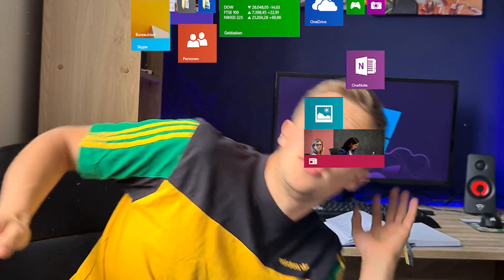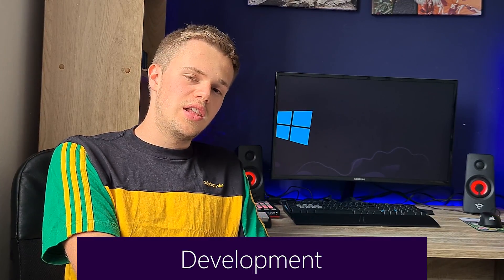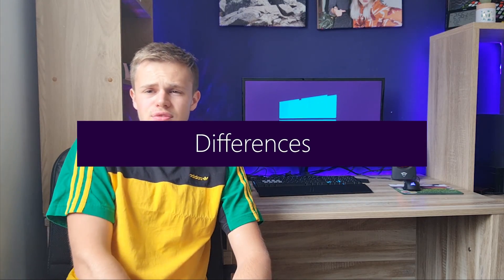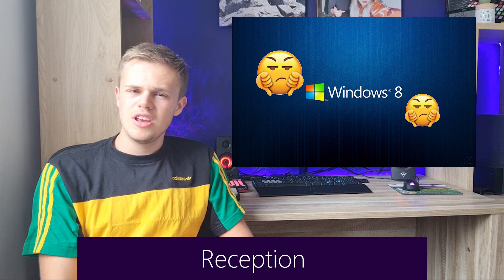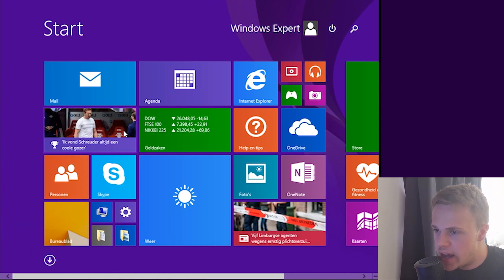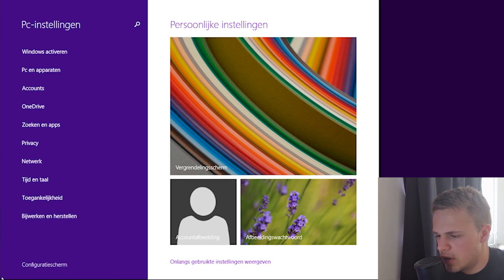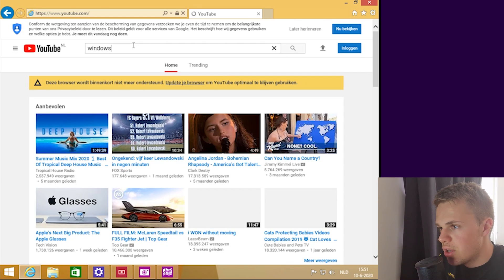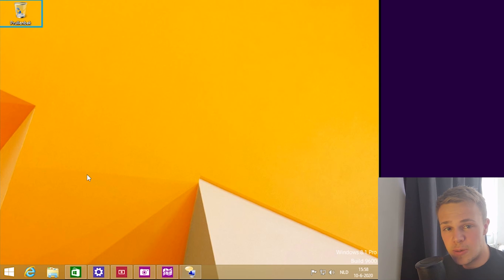TESTING WINDOWS 8 IN 2020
Hello WinExp!,

In this video I explain you the existance of Windows 8! (and Windows 8.1)
I put the both operating systems together because the difference is to small!

But yea, Windows 8 is known of that worse step to the modern operating system with it's new kind of user interface which is not received well by customers.

But I'm going to show you what is so great of this operating system! It really has its good chance!

Windows 8 is released in 2012 and Windows 8.1 in 2013. It is the successor of Windows 7. Microsoft totally revamped the user interface by making a tablet-friendly operating system.

It made it possible to run this operating system on Viritual Box! So thank you!

This is also the first operating system where I have got internet!

The next time is the turn of Windows 10 and also the last one! What did you think of this serie :)

I hope you enjoyed the video and a lot of nostalgia.

Greetings,

Windows Expert!
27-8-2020